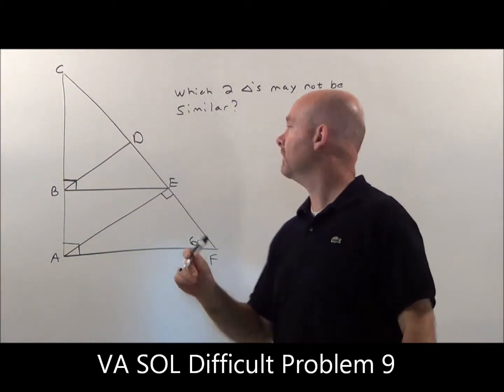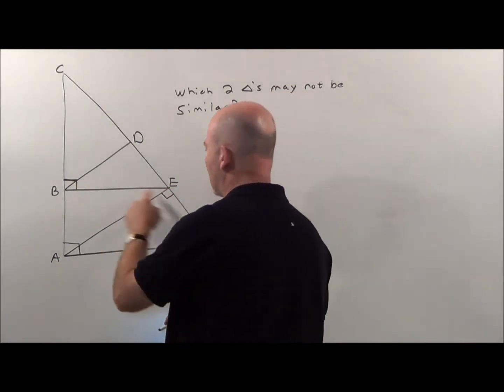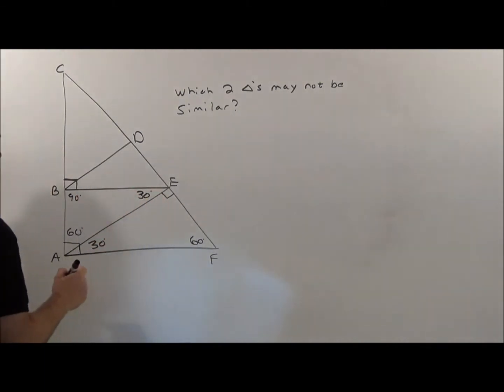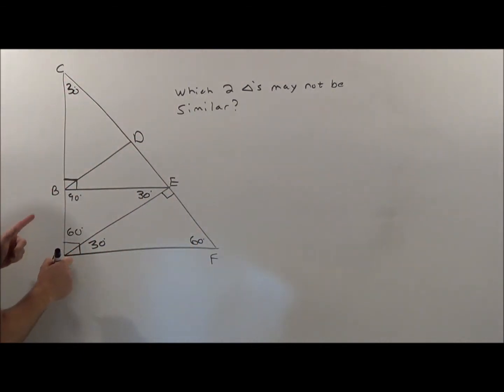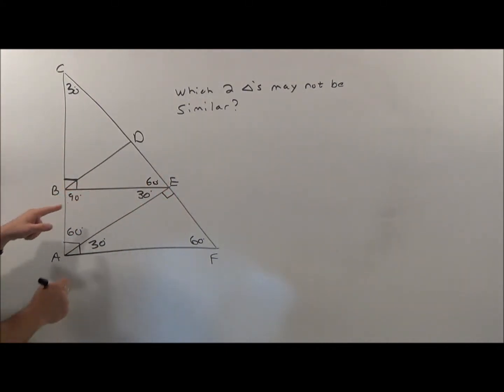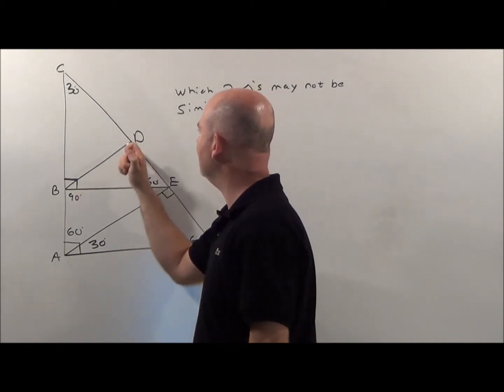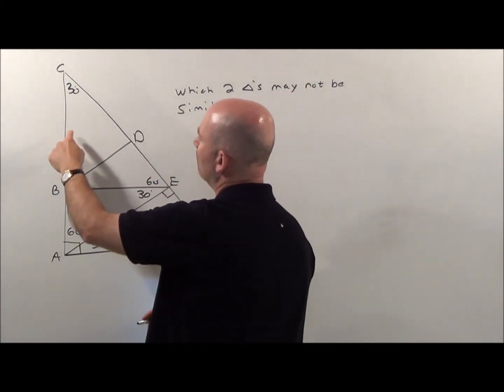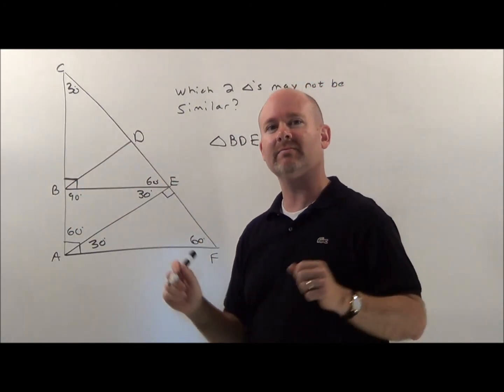Difficult Geometry SOL question 9 from VA DOE site